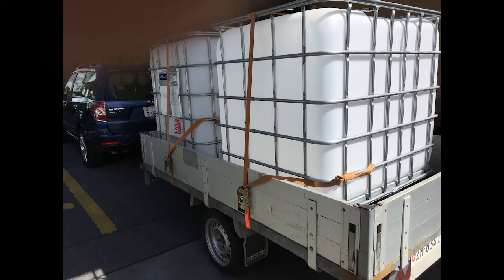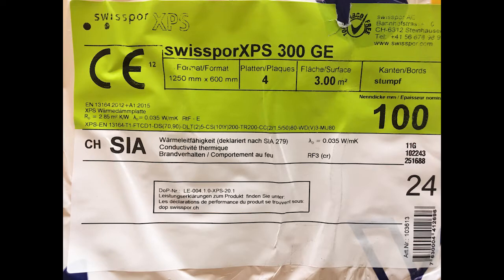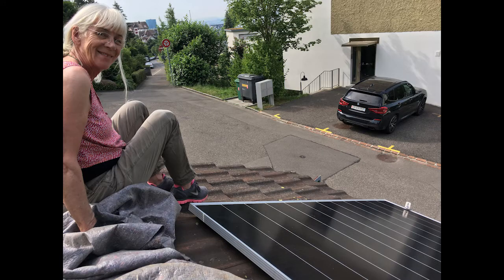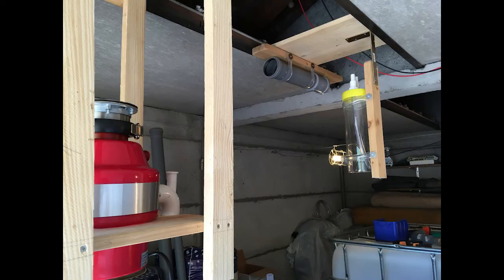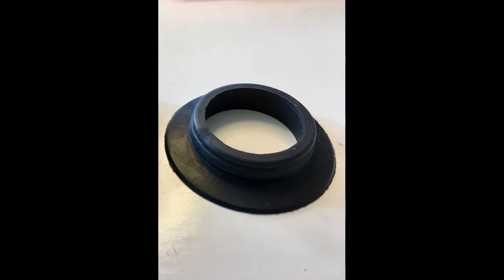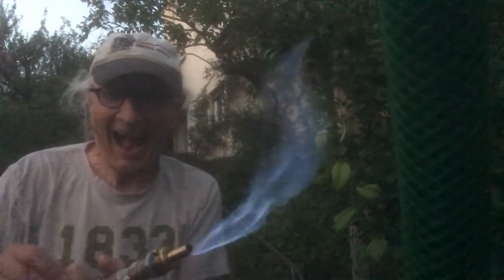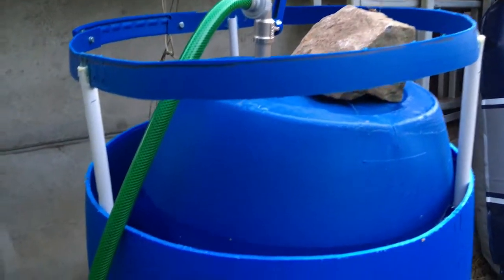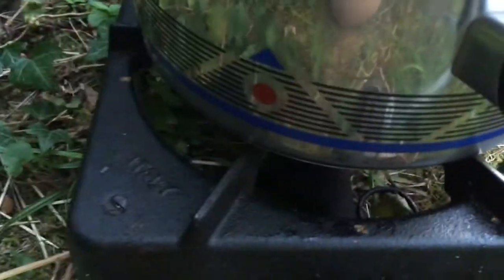Homemade Biogas in Switzerland Part 2, How to do..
Here a few details of my installation and the first impressions of harvesting biogas.